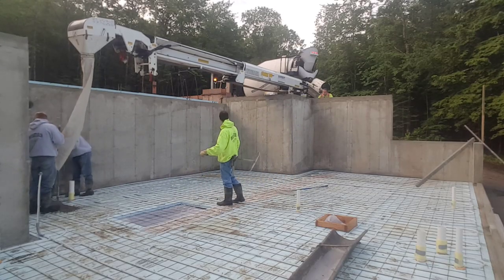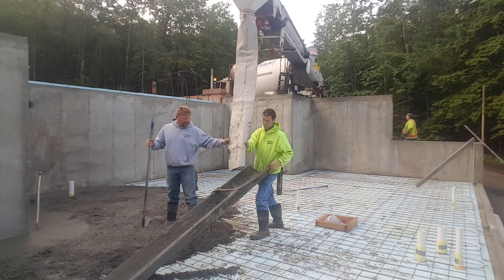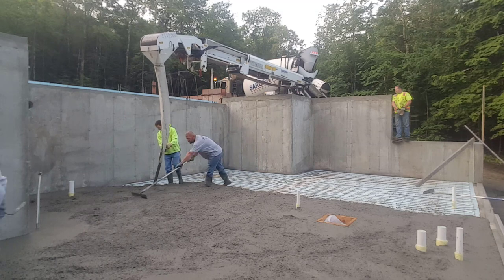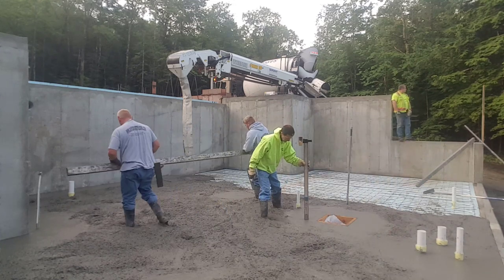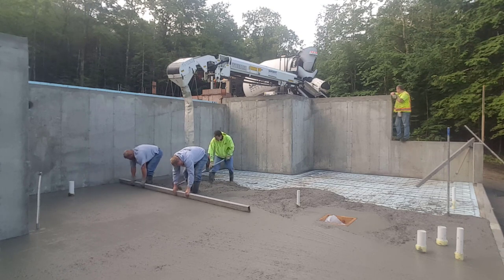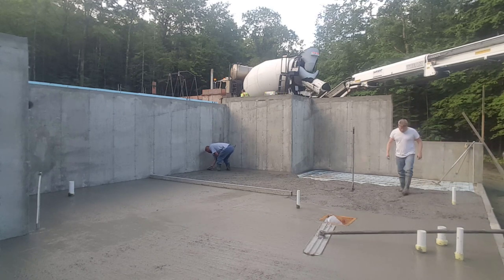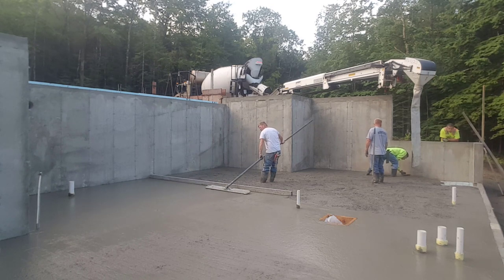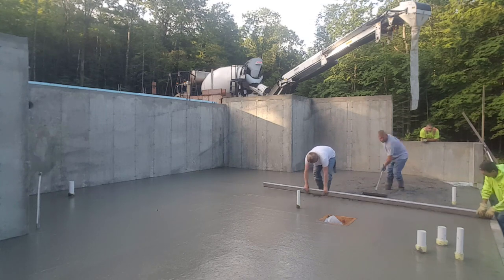diy Concrete Floor Pour for a house - Using a concrete conveyor truck?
This diy concrete floor pour will show you how to pour and screed a concrete floor in a basement.  We're using a concrete conveyor truck to get the concrete where we need it. We have about a 50' reach to the far end and the conveyor truck will reach about 40' for us.

In the video I'll show you how we use the conveyor truck with the tremie hopper to put the concrete right where we want it. I'll also show you how we place and screed the concrete.
If you're getting ready to pour a concrete floor, this video will show you exactly how easy laying a concrete floor can be if you know what to do.